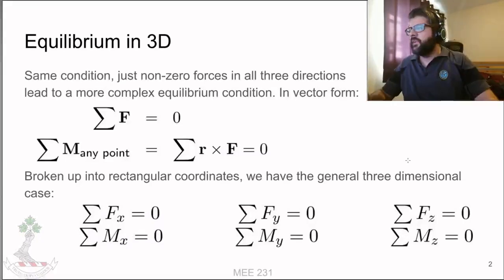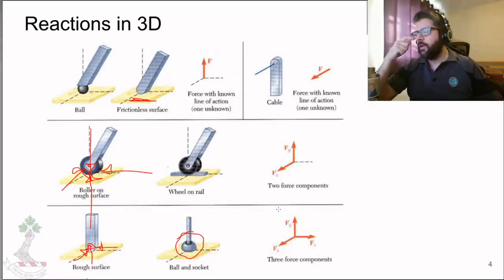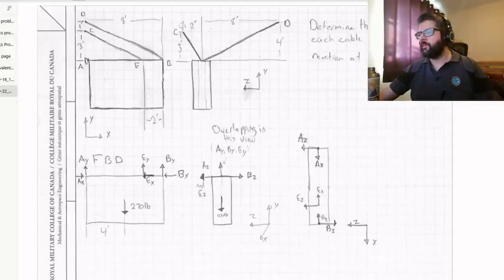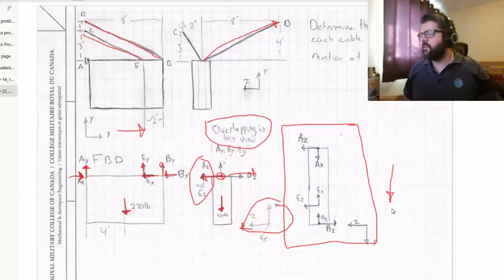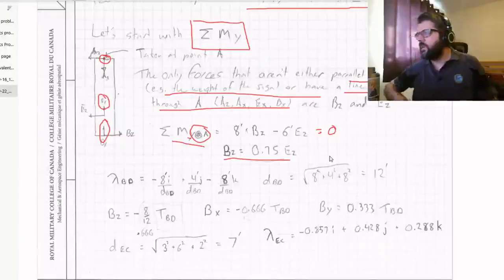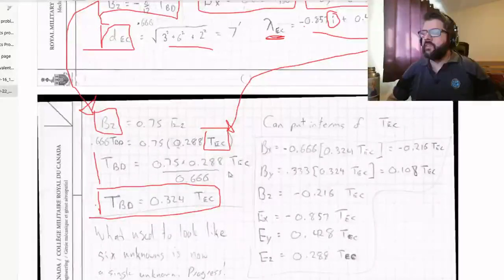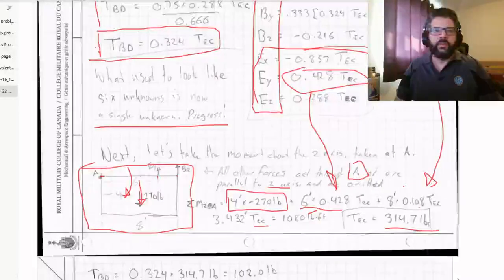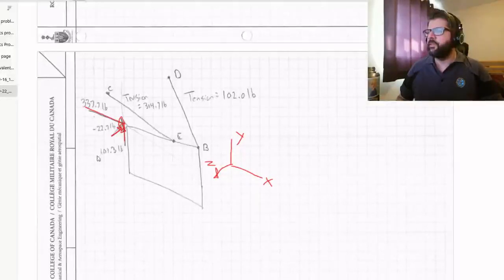Static Mechanics - 3D Rigid Body Equilibrium